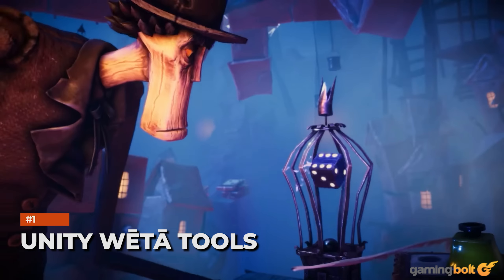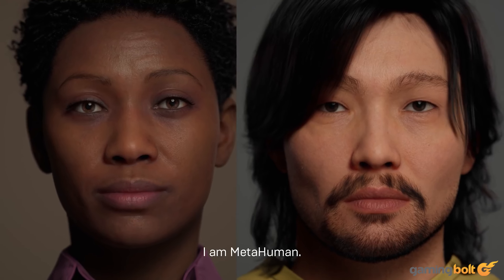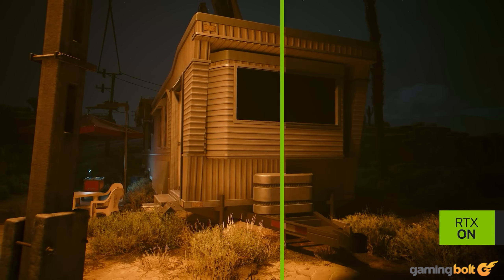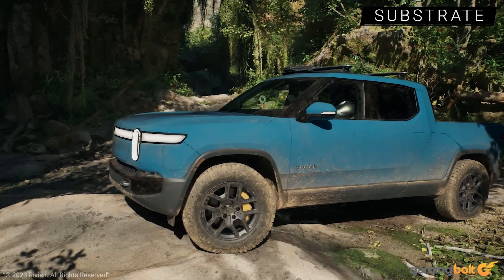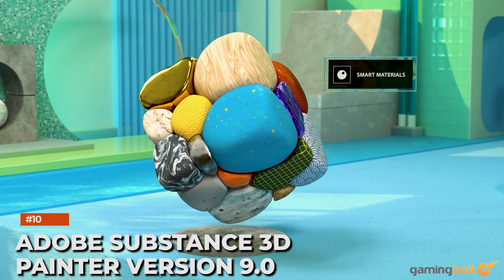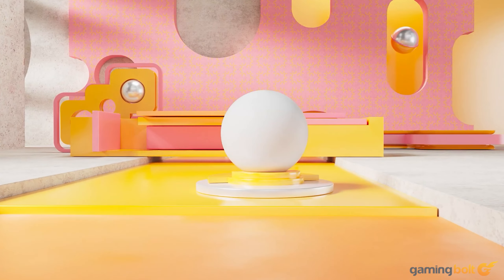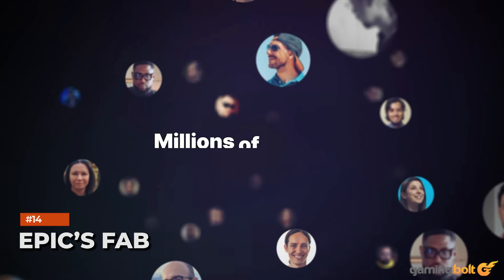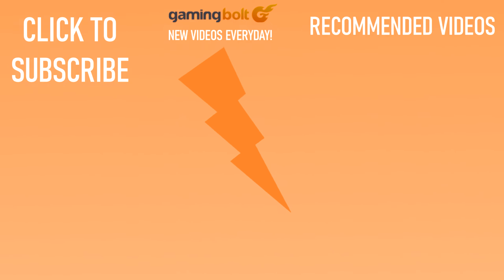15 Big Ways Video Game Graphics WILL NEVER BE THE SAME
The last couple of years have been amongst the most technologically disruptive on record, with leaps in artificial intelligence and procedural generation providing an ever-expanding toolset for game developers to enhance the fidelity and lifelikeness of their video games.

There are, of course, concerns that emergent tech might have drastic implications in some areas but as things stand right now there’s no replacement for the personal touch.

After all, much of the technological leaps featured in this rundown aim to streamline the game creation process; a smoother game development cycle will allow studios to finetune their experiences, resulting in more immersive gameplay in addition to enhancements in graphics, environments, and lighting.